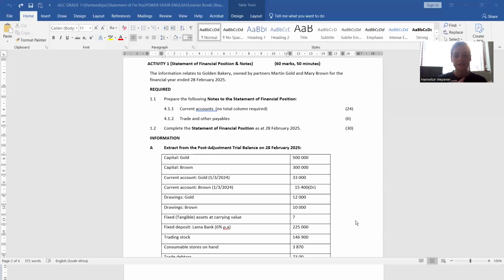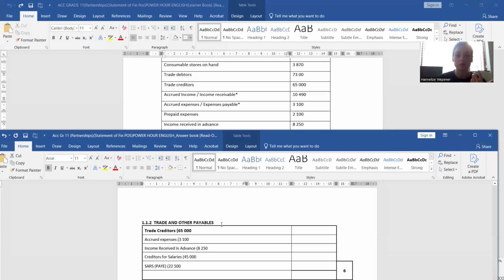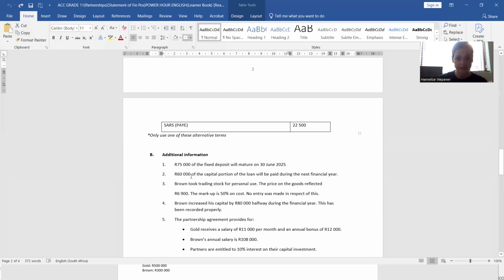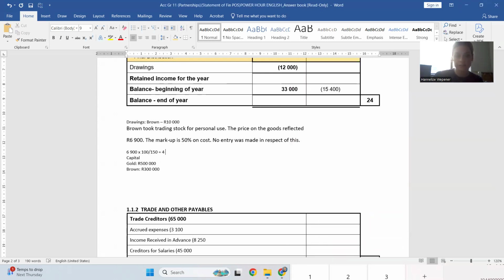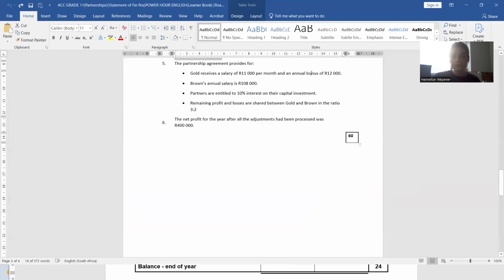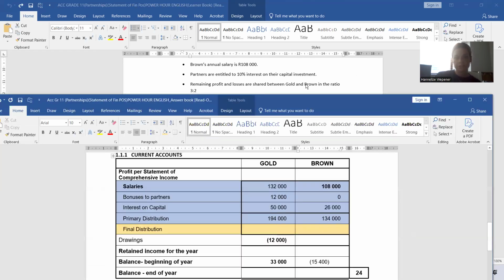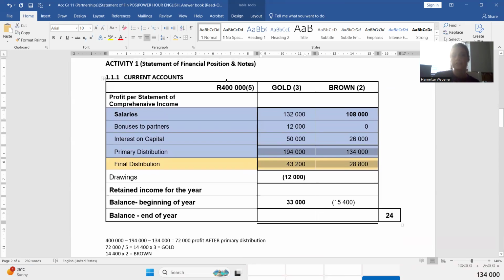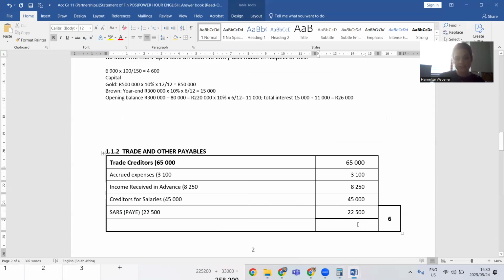Grade 11 - Current Account Note in the SFP